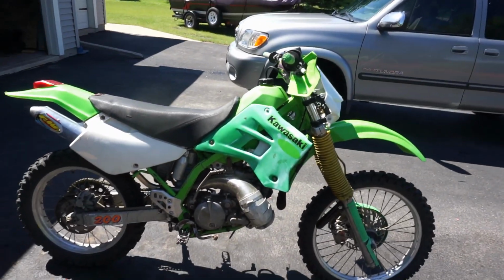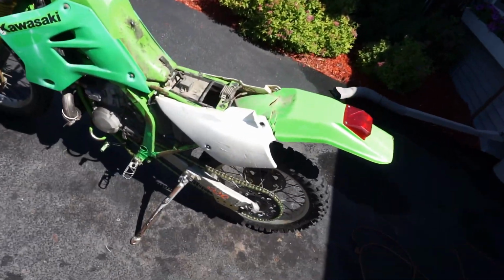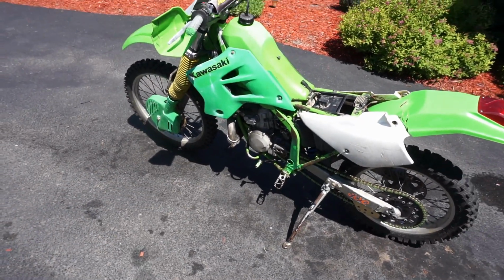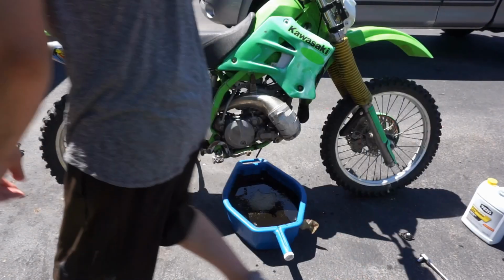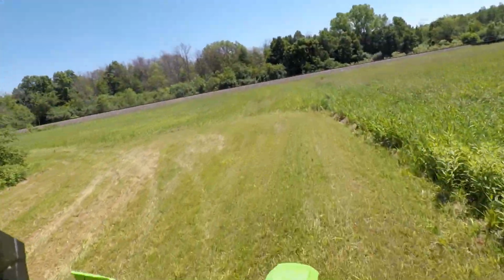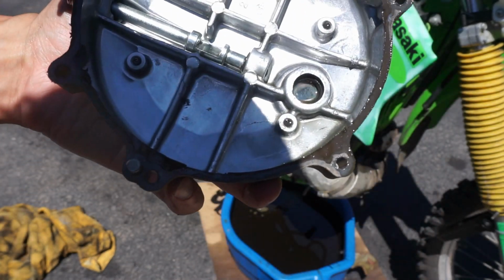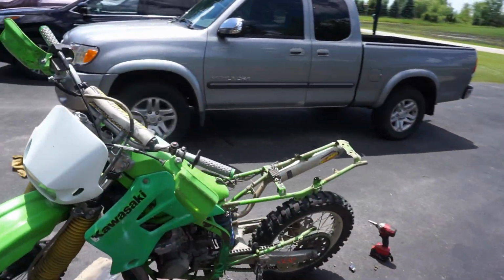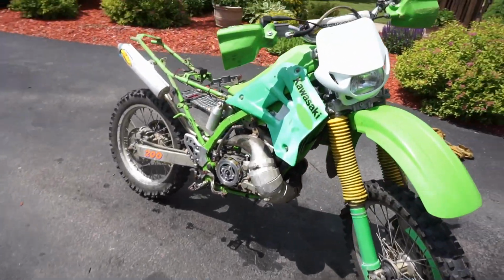This Is The WORST I Have Ever Seen! Cheap Dirt Bike Find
I start to dig into my 1995 Kawasaki kdx 200 dirtbike...what I find is NOT GOOD!

 2vintage (Joe Weber) makes no representation about the sufficiency of any safety precautions and equipment used in this video.